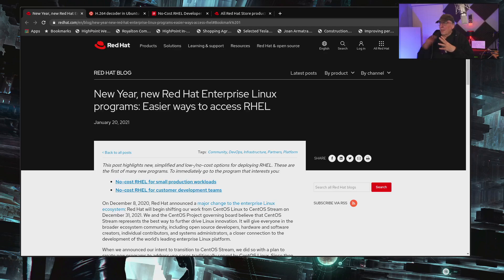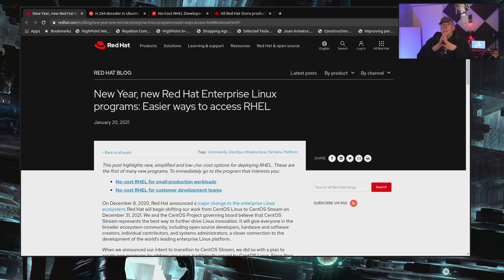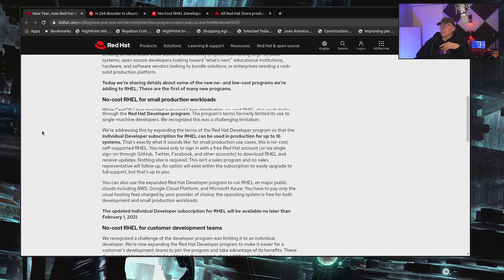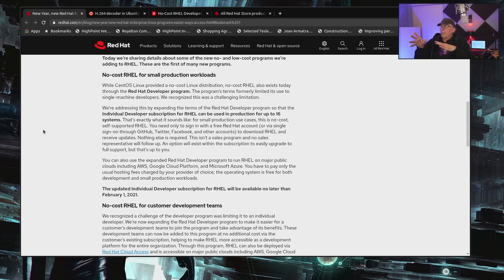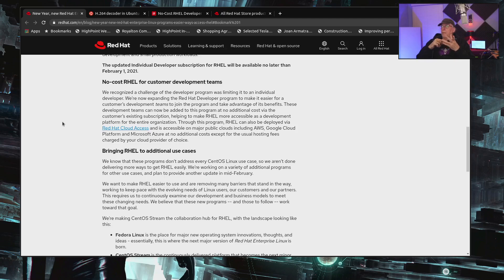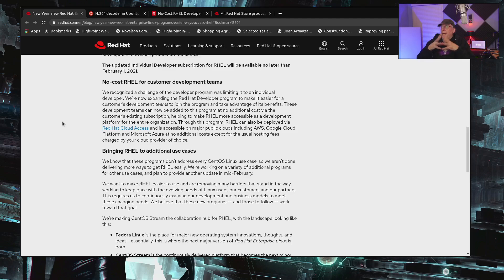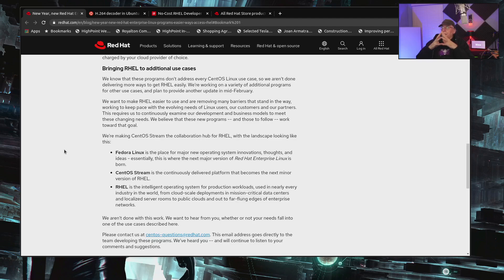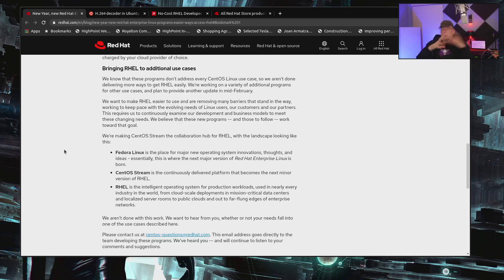RedHat Programs for CentOS Customers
In this episode of the CyberGizmo we explore the RedHat press release from 01/20/2021 regarding low/no-cost programs for RHEL.